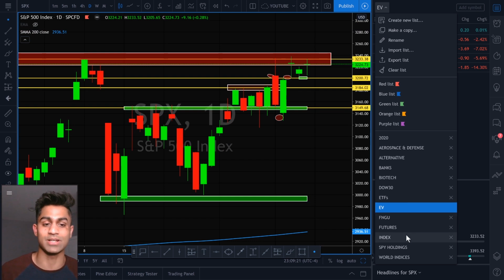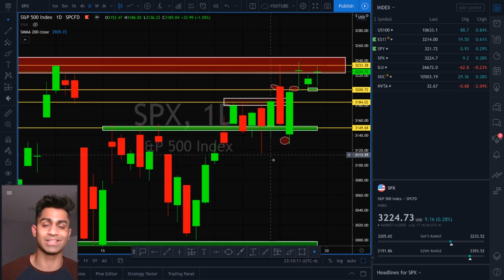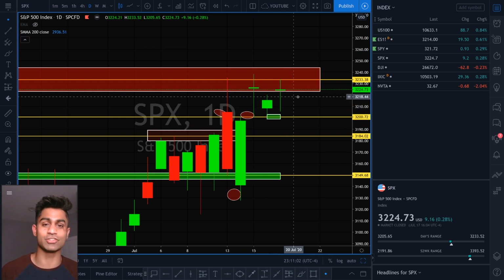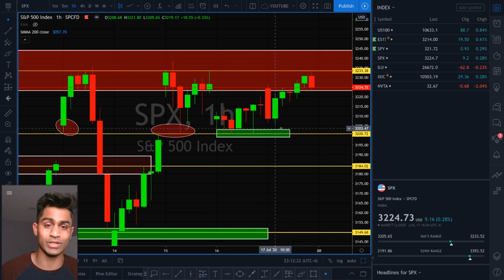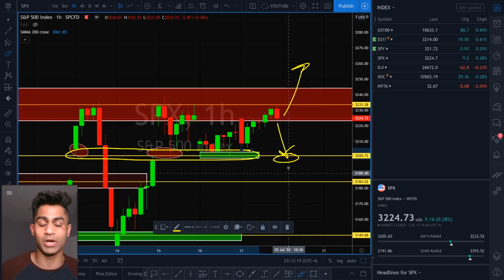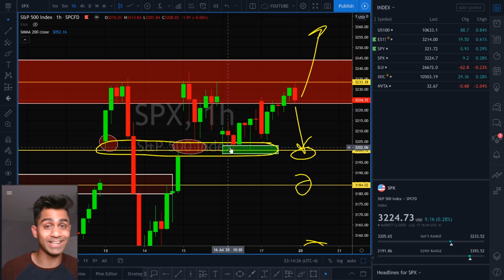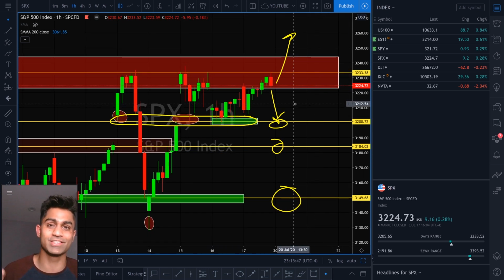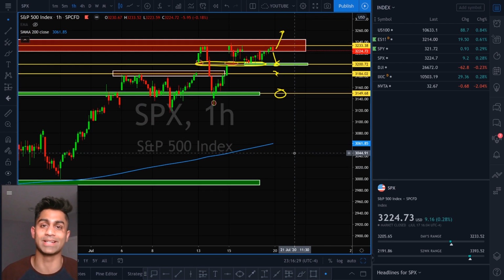MARKET UPDATE: S&P 500 IS ABOUT TO GO CRAZY!?? | TECHNICAL ANALYSIS ON S&P 500 INDEX (SPX) (SPY)